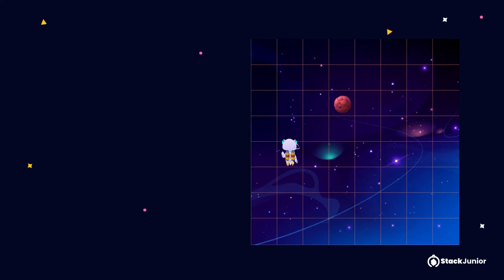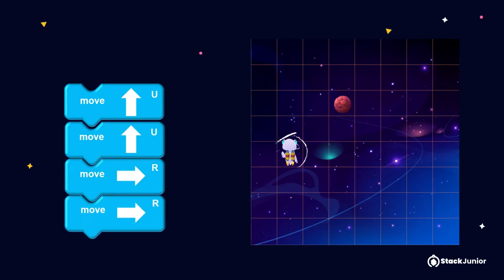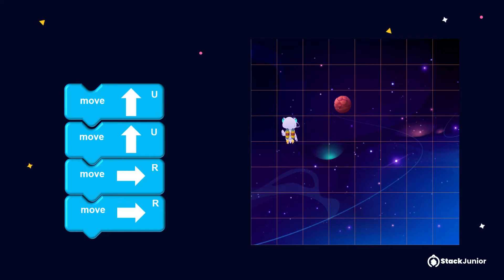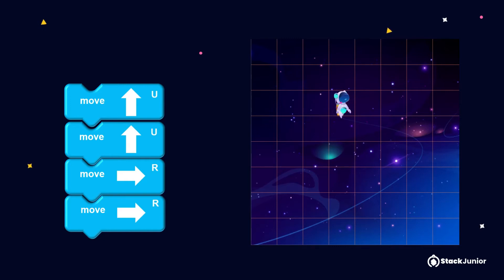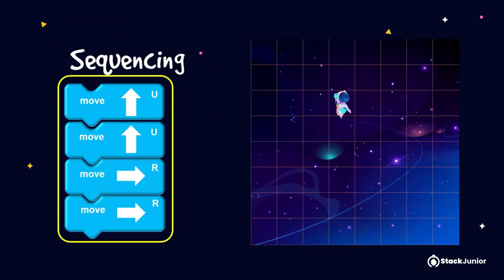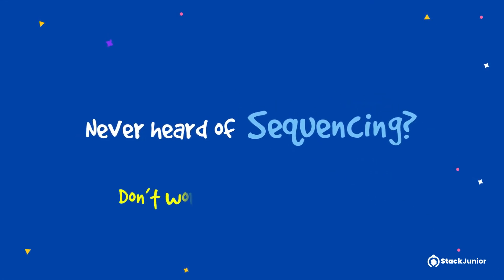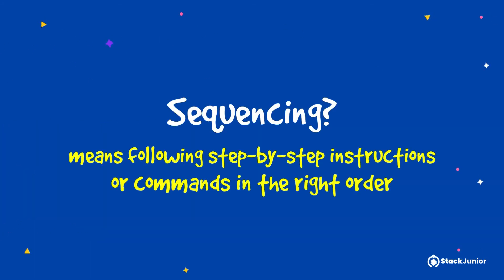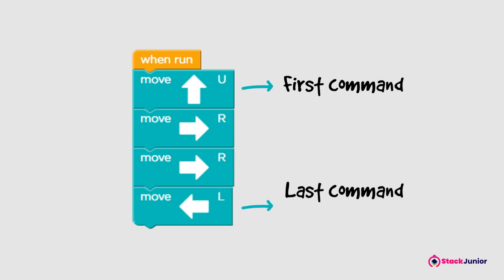Understanding Sequencing In Programming (Part 1) | Coding For Kids | 5-9yrs Old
Do you know kids and teenagers can learn tech skills by watching cartoons and playing games? Here is the first part of the video explaining sequencing in programming for kids (5 - 9 years old).

Want to learn more about how kids and teenagers (5 - 18 years old) can learn tech skills in a fun and easy way?